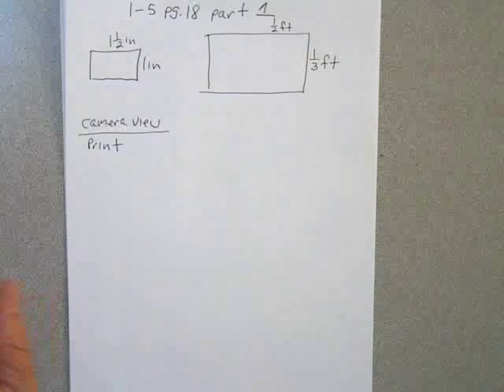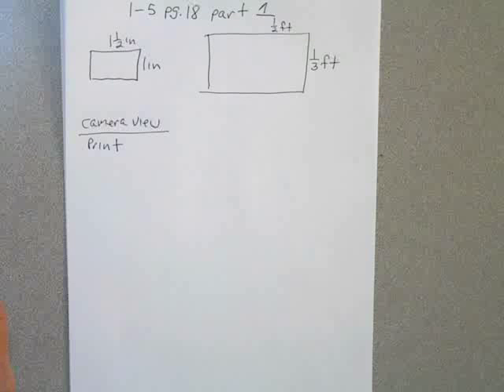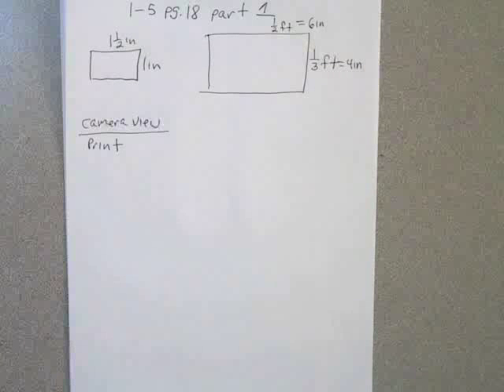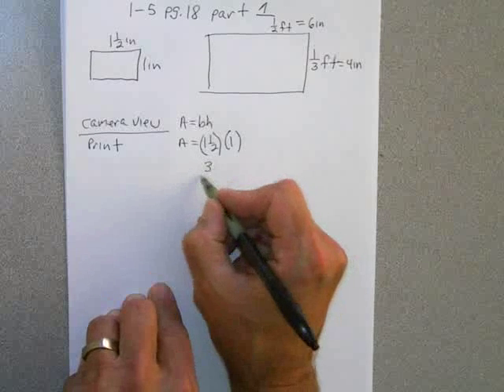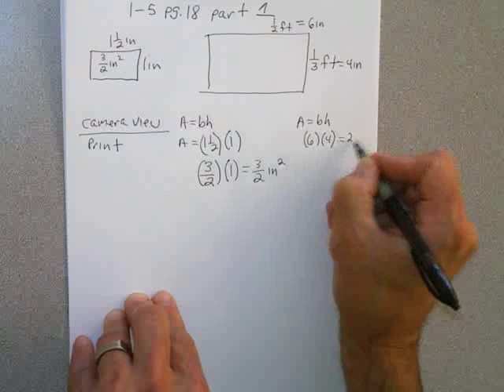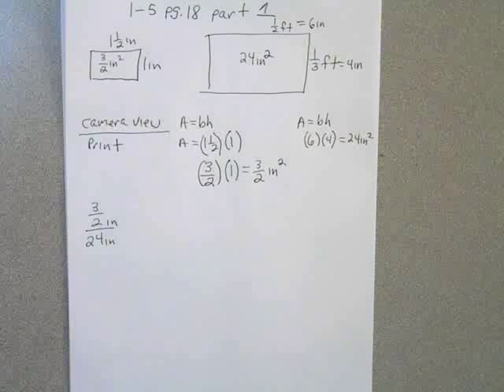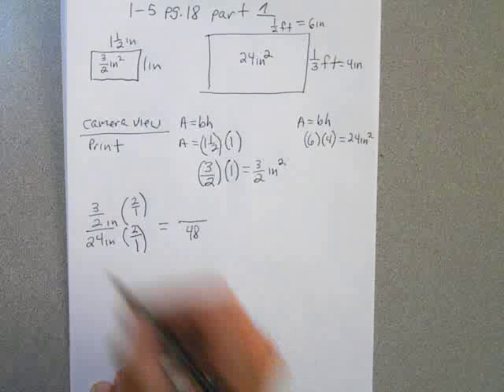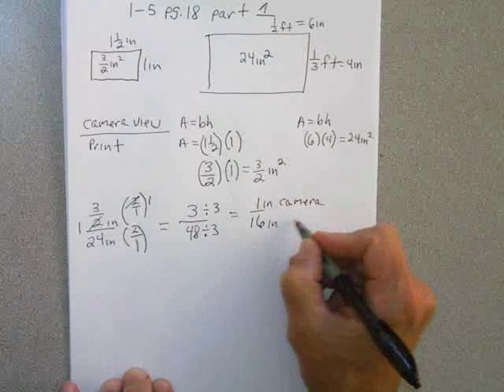1- 5 part 1